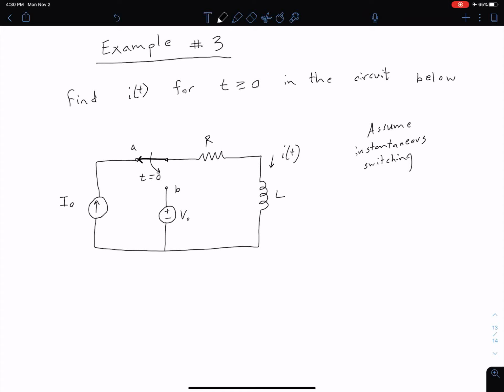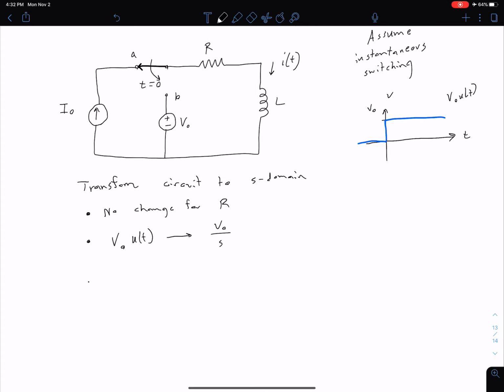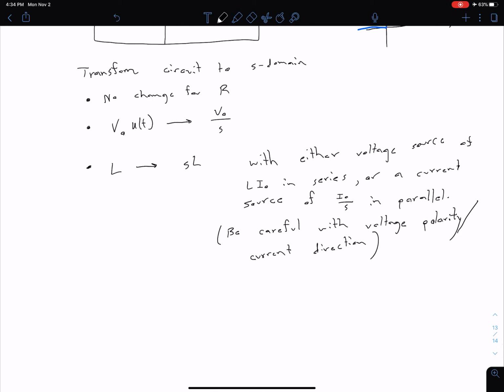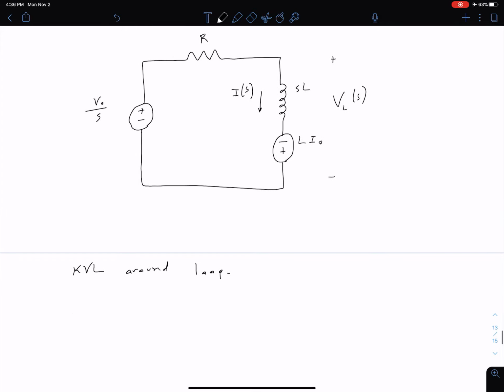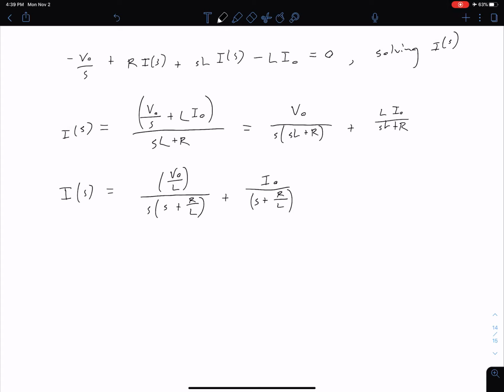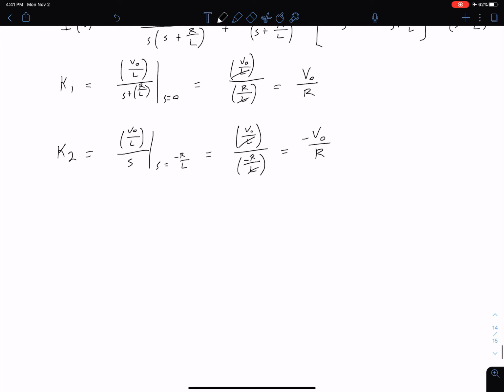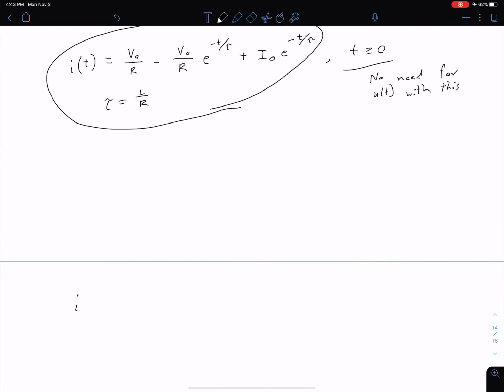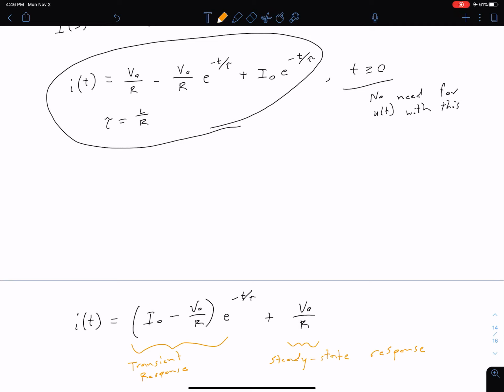Laplace Analysis - Example #3